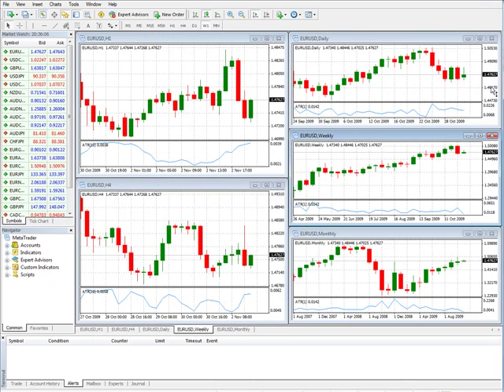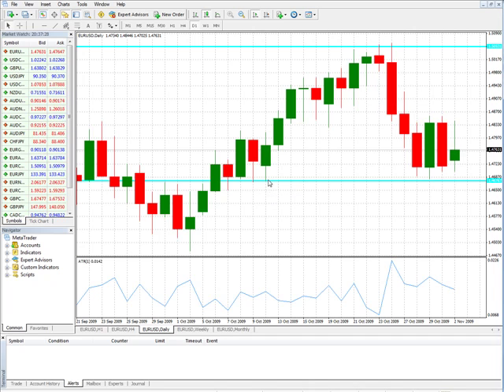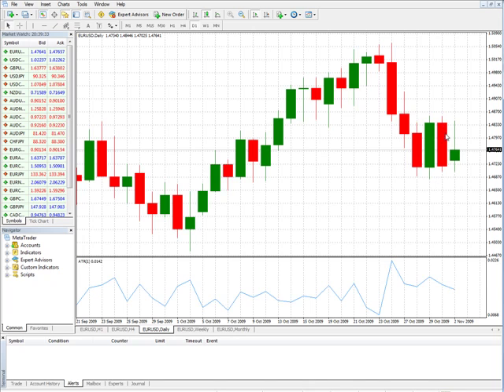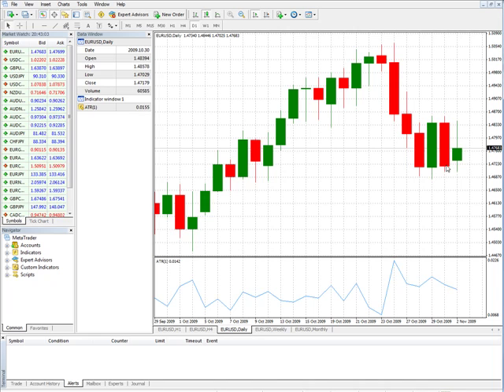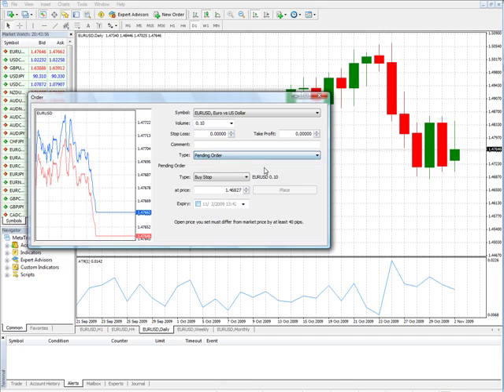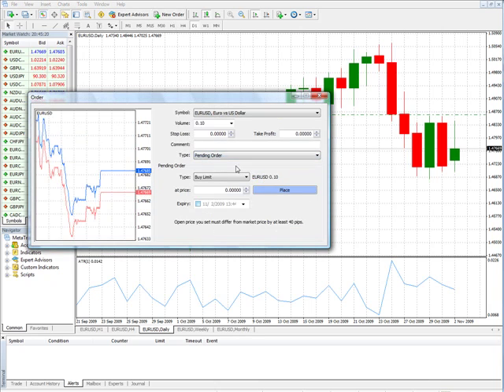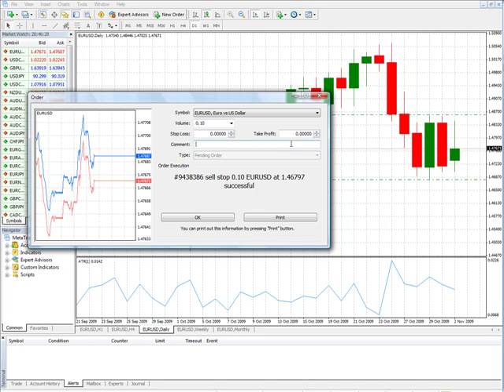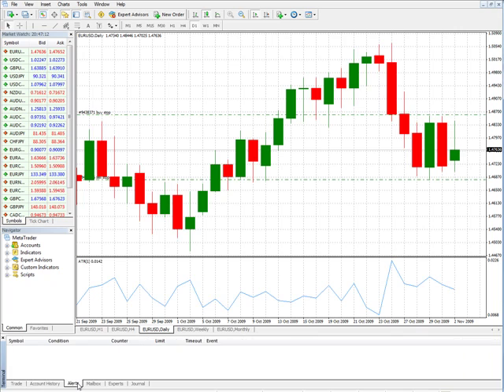15 live trading example3 daily IB breakout